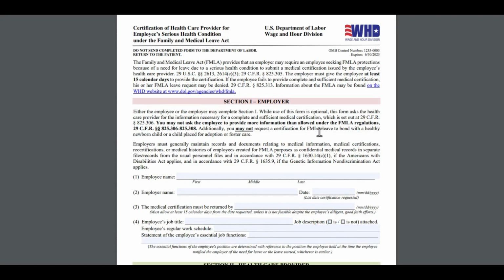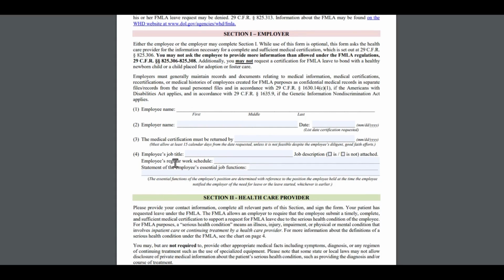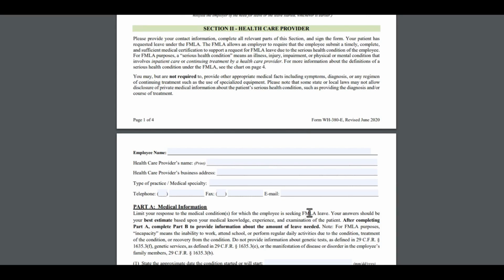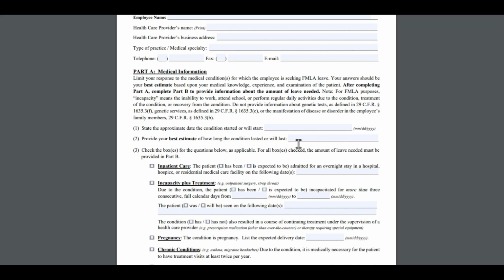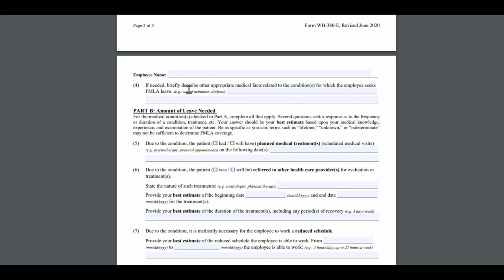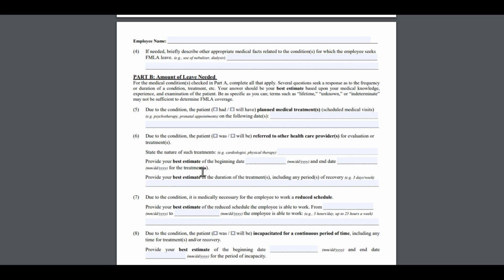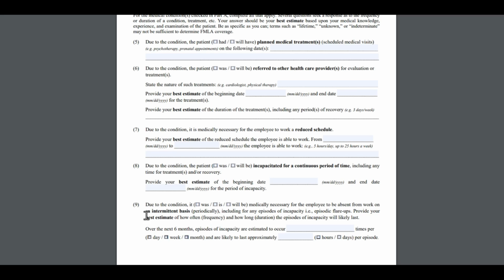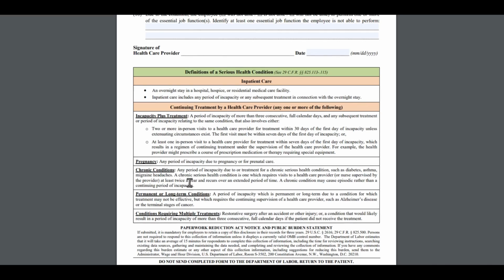A Walkthrough of FMLA Form WH 380-E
If you are taking a protected leave of absence from work under the Family and Medical Leave Act (FMLA), you may need to fill out FMLA forms to satisfy your employer’s requirements. The act was signed into law by President Clinton in February 1993. It requires that certain employers allow eligible employees access to unpaid time off for specific family and medical reasons. You need to review the FMLA eligibility checklist and fill out the FMLA application, consisting of the Family Medical Leave Act forms.